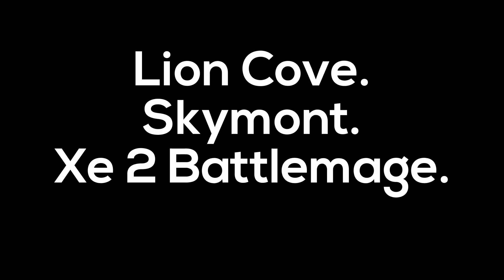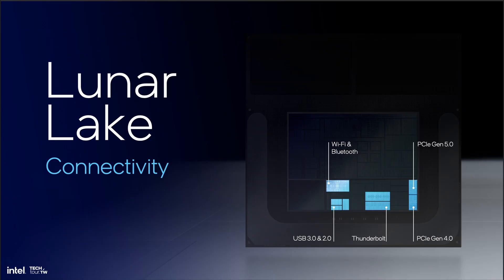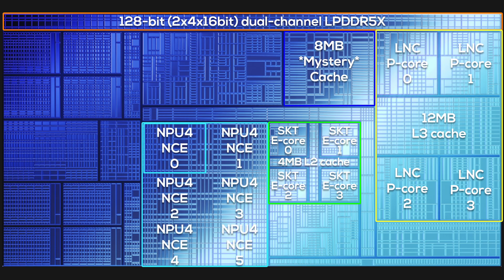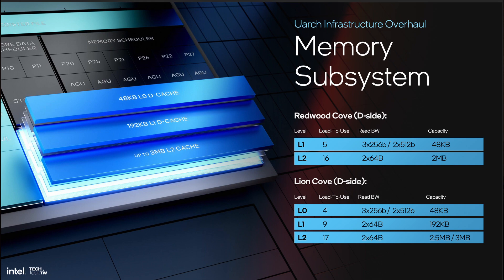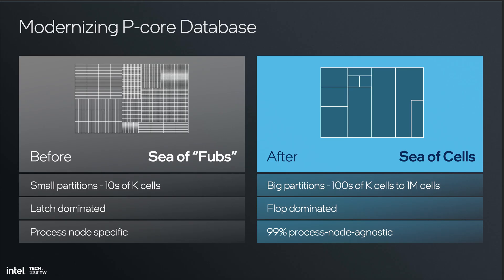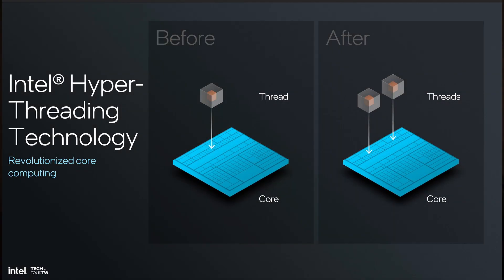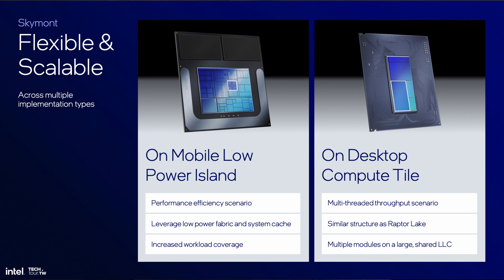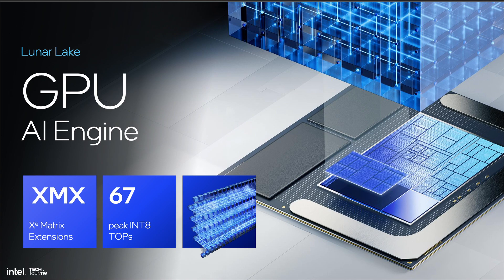Why Lunar Lake changes (almost) everything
Can x86 beat ARM? Chip & architecture deep-dive of Lunar Lake, Lion Cove, Skymont & Xe2 Battlemage.

0:00 Intro
0:52 Lunar Lake SoC / on-package memory
3:16 compute tile / chip analysis
6:08 LNL architecture / Lion Cove P-cores
8:30 Lion Cove IPC / Hyper Threading
11:18 Skymont E-cores
12:03 Skymont IPC / SLC / Memory Side Cache
14:06 Skymont vs Raptor Cove
15:01 Xe 2 GPU / Battlemage / GPU TOPS
16:10 Intel Neural Processing Unit / NPU4
17:31 Lunar Lake & x86 vs arm